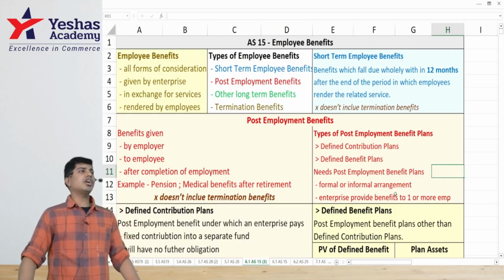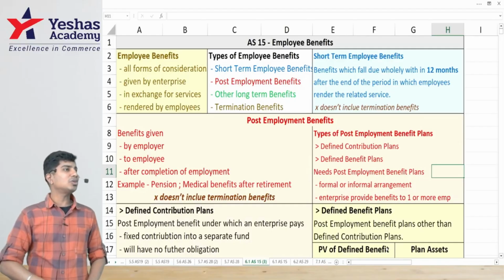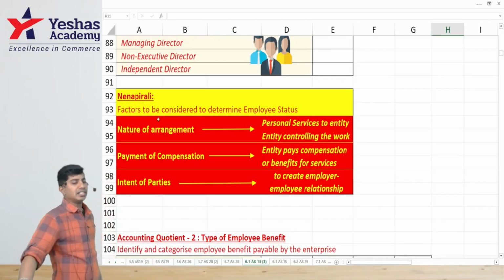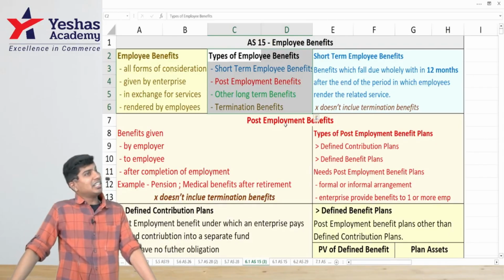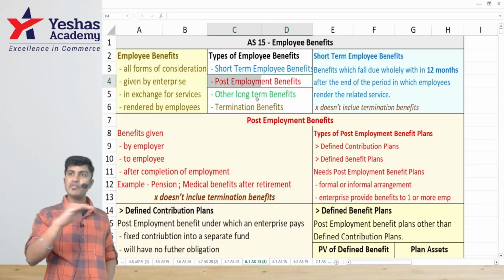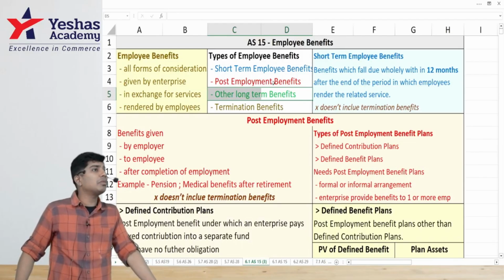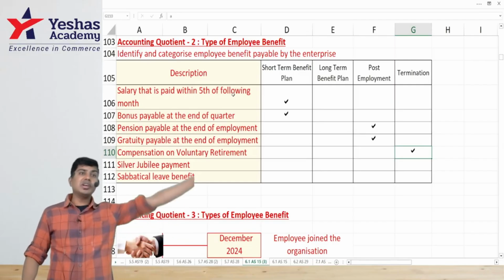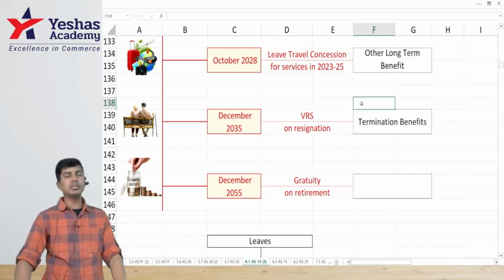Types of Employee Benefits| CA INTER |AS 15 Accounting Standard |CA Rajavardhan |Yeshas Academy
Hello students!
In this lecture, our expert faculty CA Rajavardhan explains the concept of Employee Benefits under Accounting Standard (AS 15) in a simple and exam-focused way.

You will learn:

What are employee benefits?

Salary, wages & bonus as part of benefits

Types of employee benefits:
✅ Short-term employee benefits
✅ Post-employment benefits (Pension, Gratuity, Retirement Funds)
✅ Other long-term benefits (Sabbatical Leave, Service Rewards)
✅ Termination benefits (Voluntary Retirement, Compensation)

Why a separate standard (AS 15) is needed for employee benefits

How companies record expenses and liabilities correctly

This session is extremely useful for CA Intermediate and CA Final students preparing for exams, and also for professionals looking to strengthen their knowledge of Accounting Standards.

To get CA Inter Advanced Accounts Regular Batch For May & September 2025